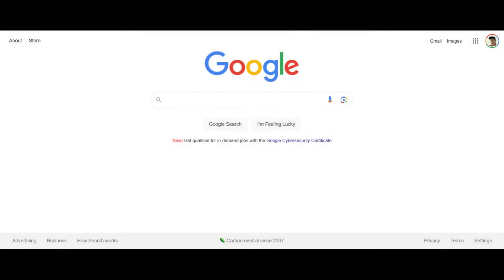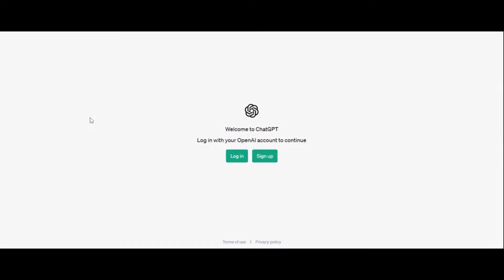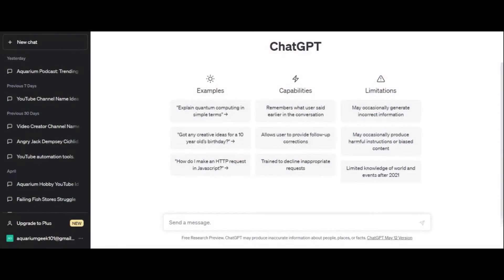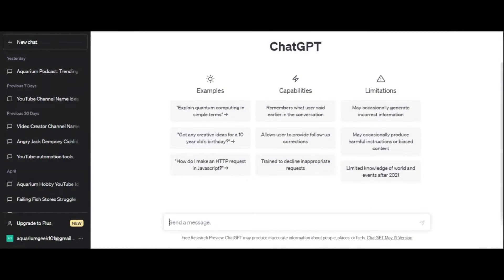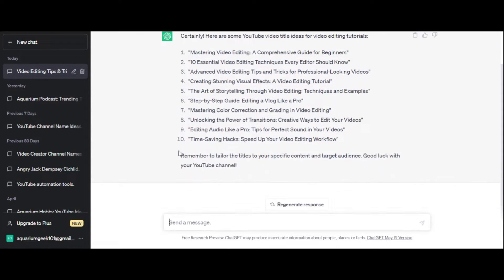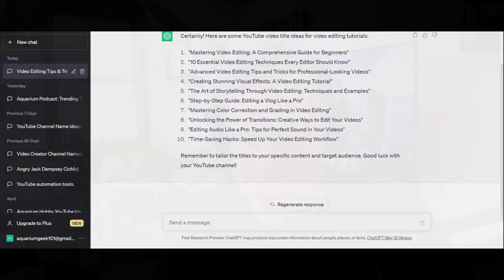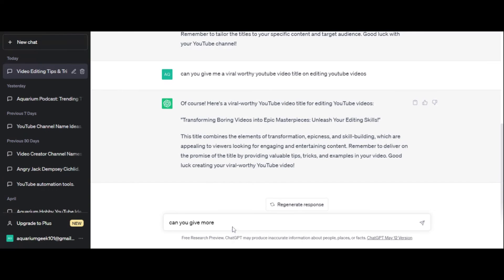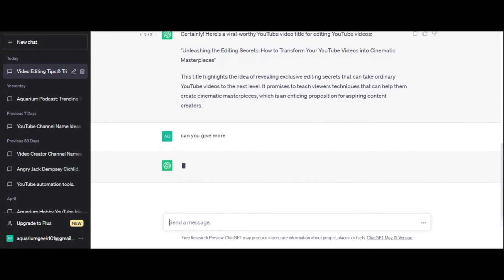Free AI YouTube Video Title Generator Tool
You can use this AI YouTube video title generator tool to help save a lot of time. It can also give you a lot of other ideas when it comes to figuring out titles for your YouTube videos. Using artificial intelligence to help you YouTube can be greatly beneficial because it can save a ton of time.￼ You can use this title generator tool to help you get title ideas and also you can use it to create titles that are going to go more viral.

￼ Part of becoming an effective YouTuber is finding ways to itemize your video creation process. By using this AI tool that helps you generate titles for your YouTube videos can save a ton of time and double your productivity. ￼ some people are worried about AI but it’s greatly helping the creator space by helping take some work load off of us. ￼